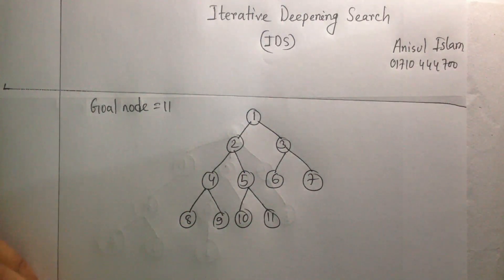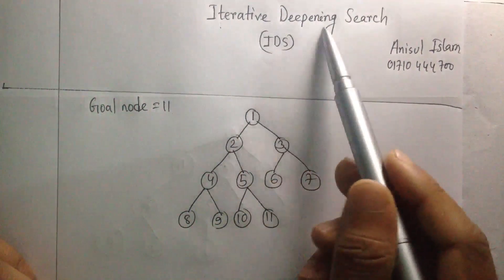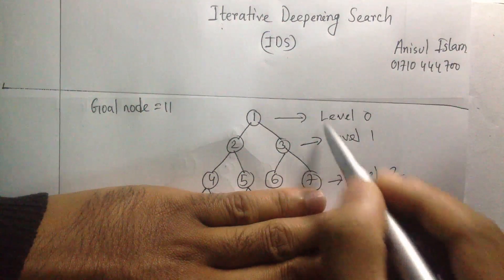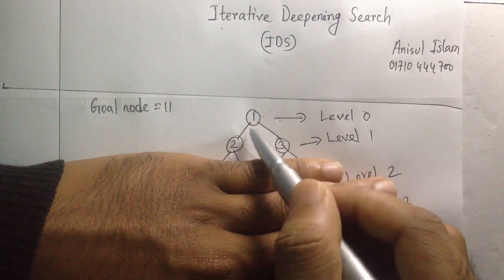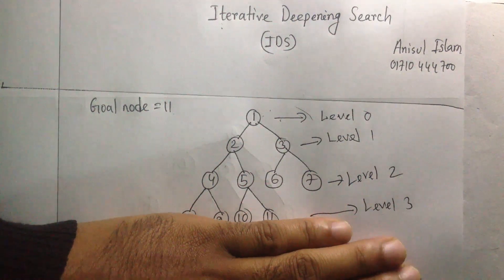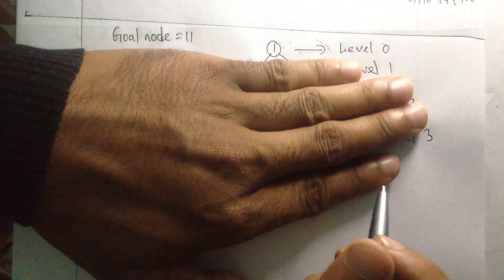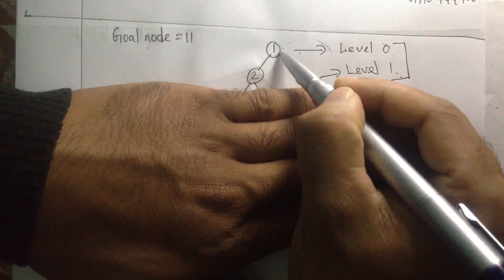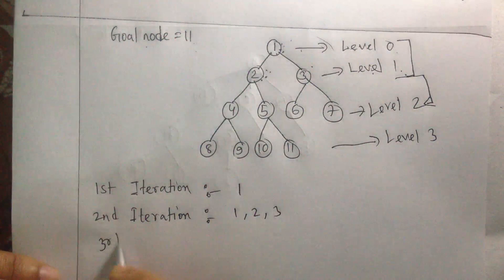Artificial Intelligence English Tutorial 4 : Iterative deepening Search